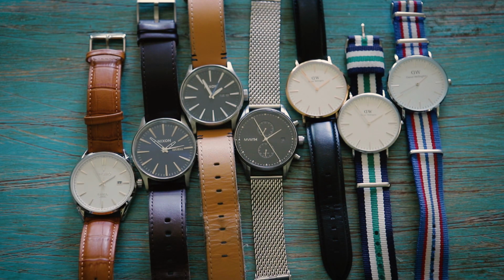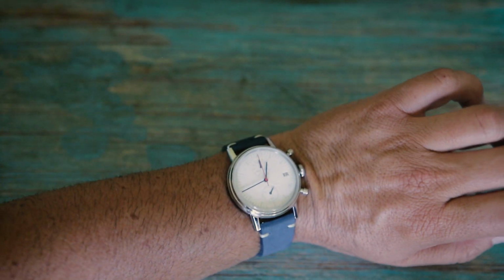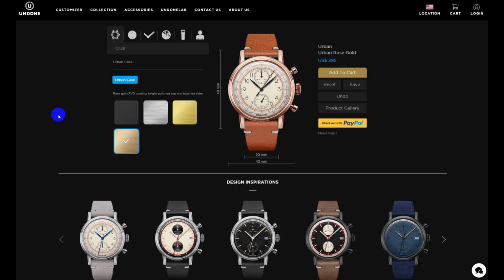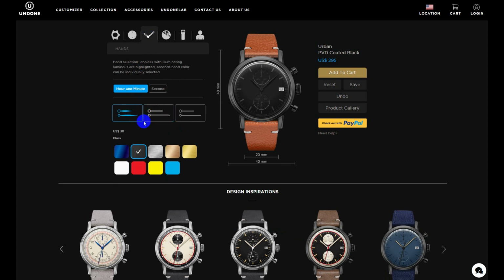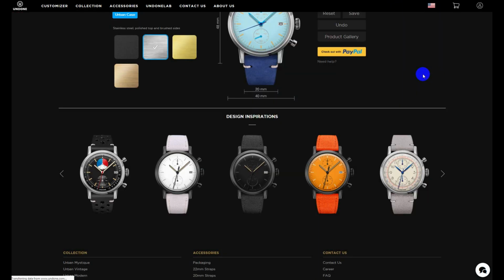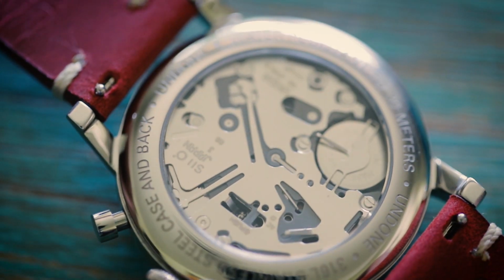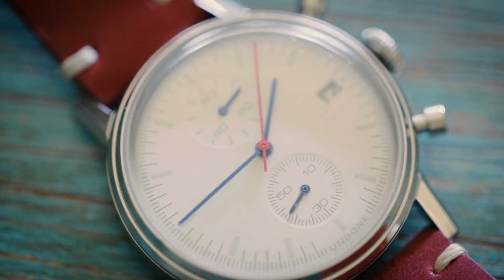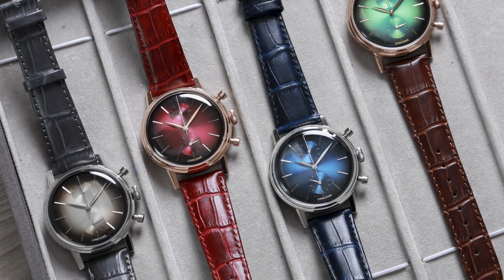My New Favorite Watch - Undone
In this video, I show you my new current favorite watch brand, Undone, and show you my current watch collection.

Daniel Wellington
Nixon Watch

The video camera I use
The other camera I use
The gimbal I use
The microphone I use
The mini tripod I use

Book your ZOOM Video Call with me!